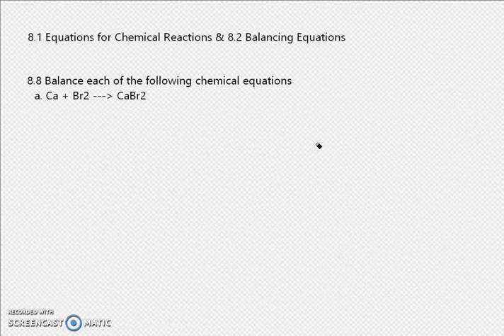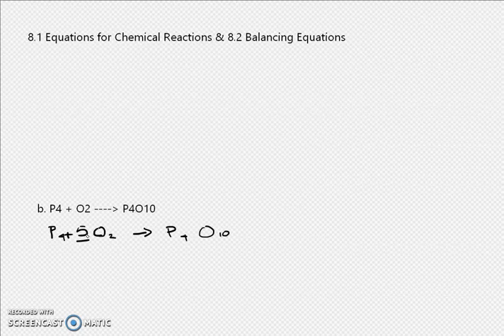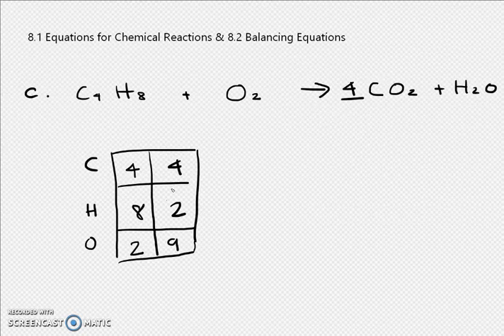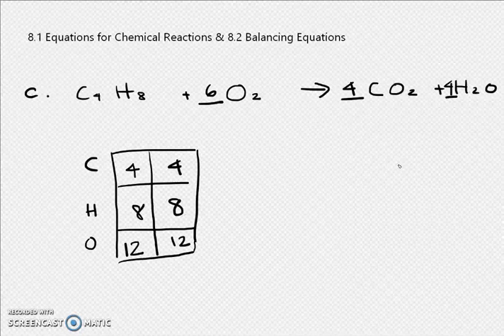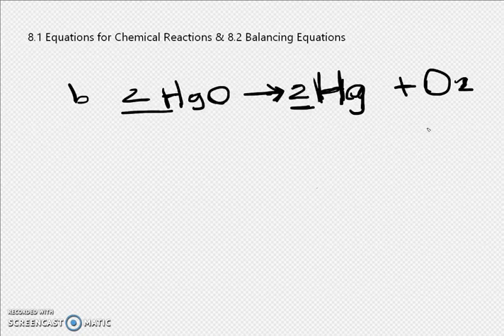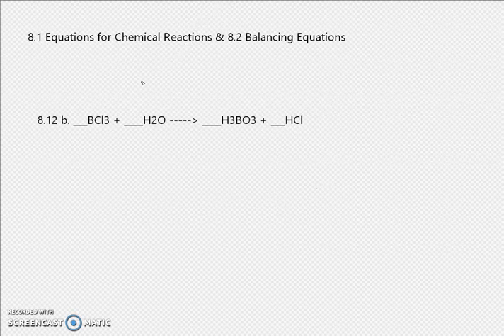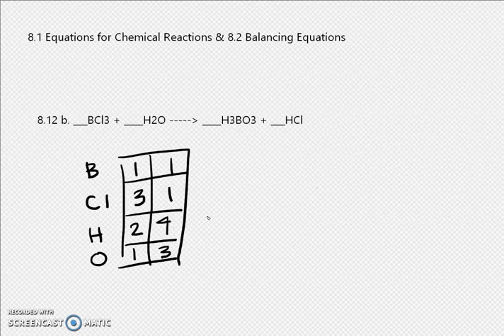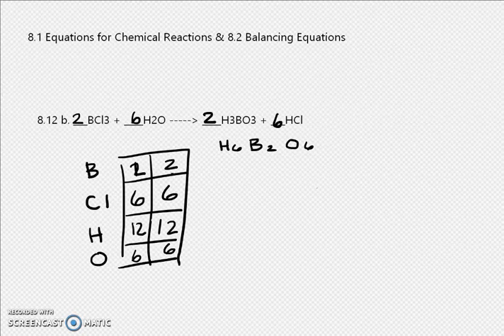8.1 Equations for Chemical Reactions & 8.2 Balancing Chemical Equations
Excuse my dad in the background and my coughing I am sick.